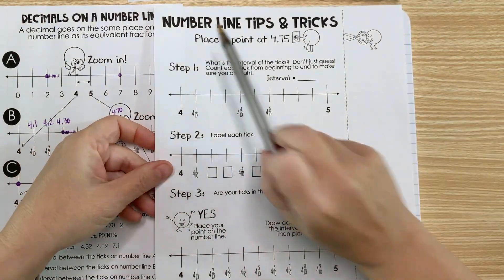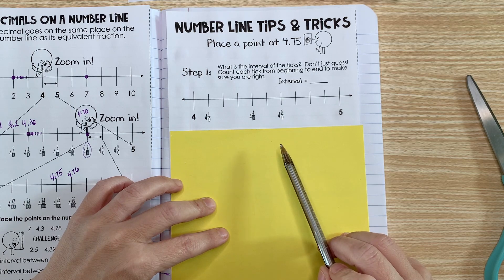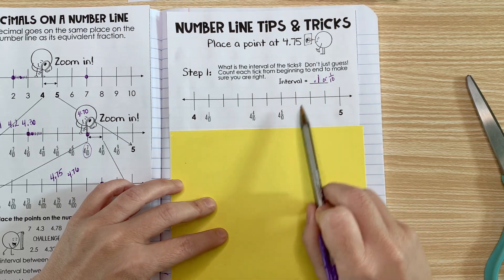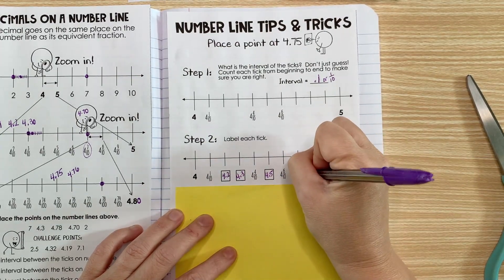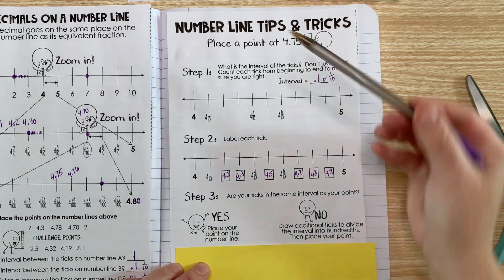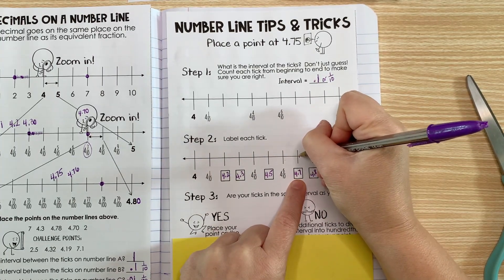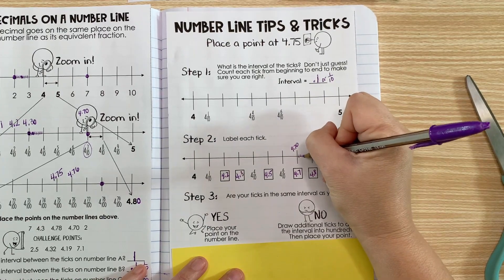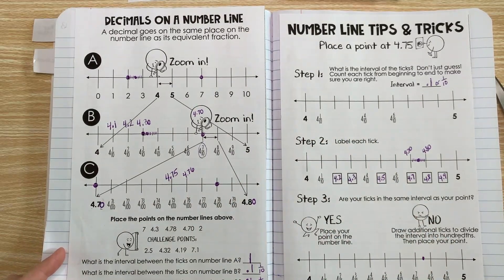DECIMALS NOTES | Plotting Decimals on a Number Line | 4th Grade Math Series | Part 5 of 9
Here's the 5th video in the 4th grade math DECIMALS NOTES series. These notes are all about decimal number lines and will walk you through the process of plotting a decimal value to the hundredths place on a number line.

In this series, I'll walk you through completing your notes and building out your very own math resource notebook that you can revisit over and over!